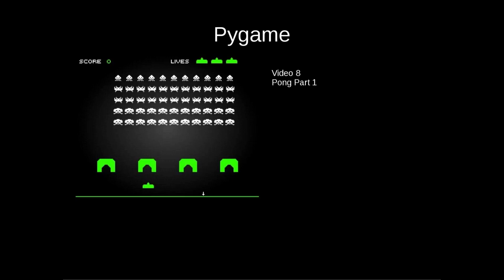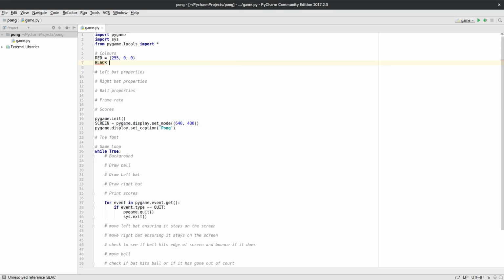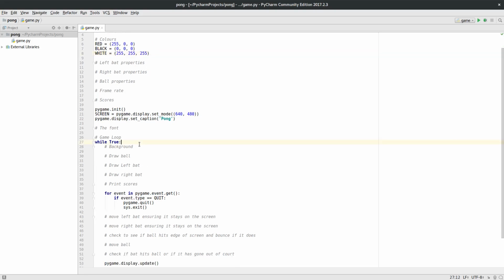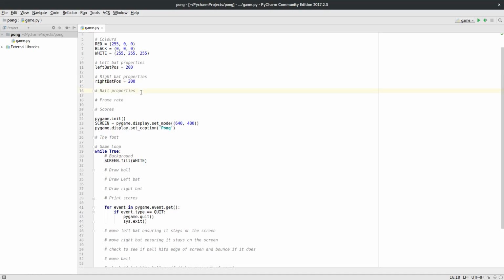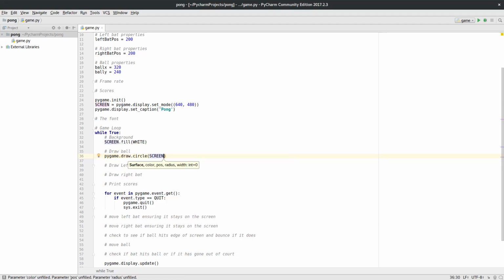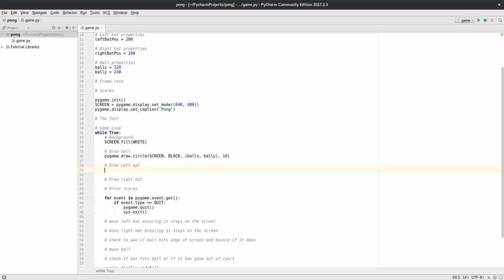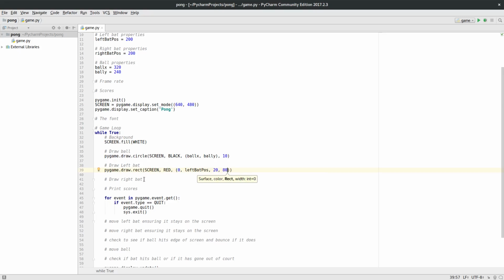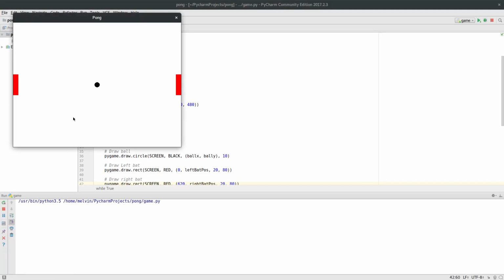Pygame 8 Pong Part 1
This is the start of a few videos where we create a pong clone. The start code assumes that you have seen the previous videos.  The start code is given below: